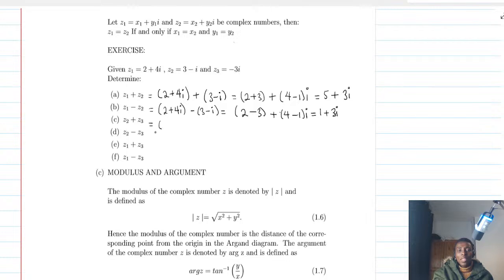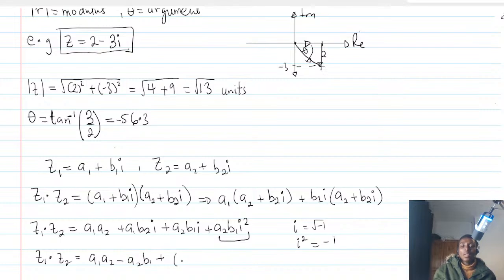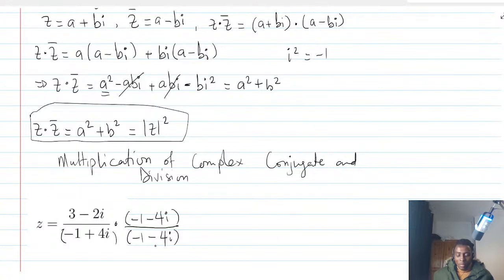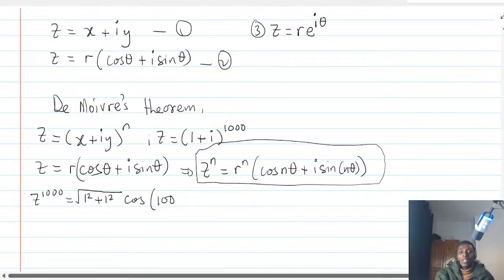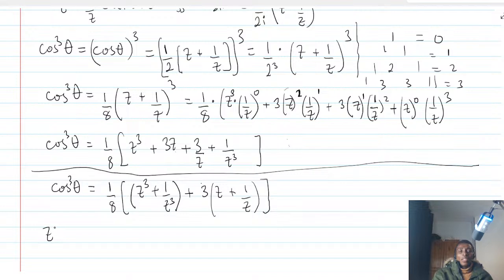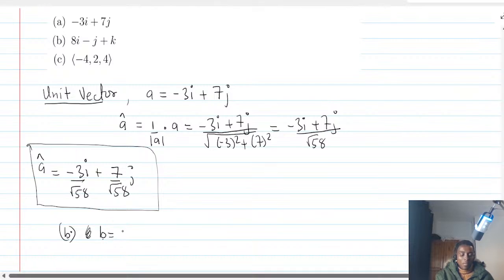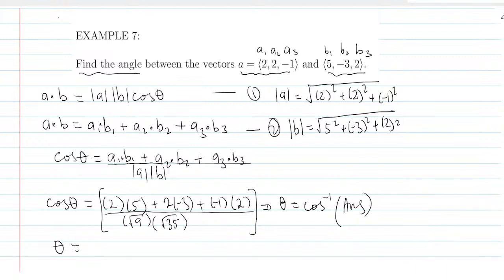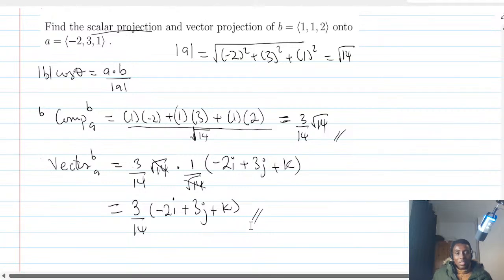Algebra Tutorials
Livestrem of algebra tutorials